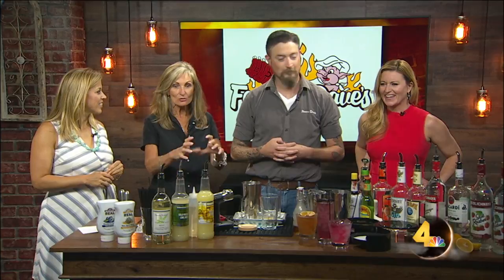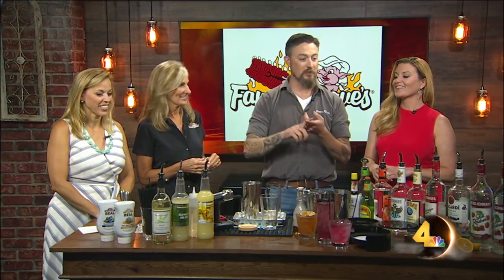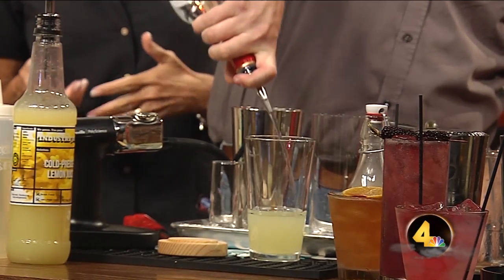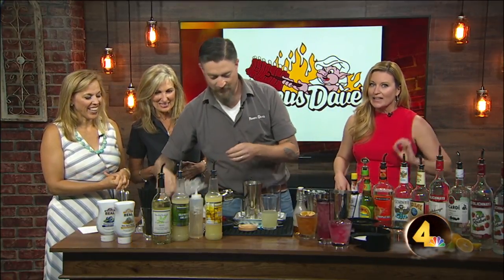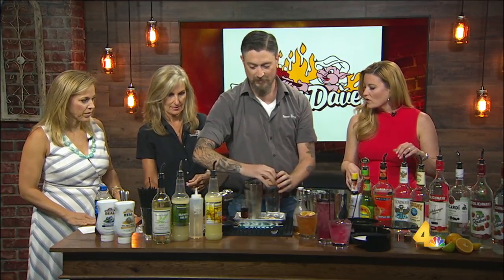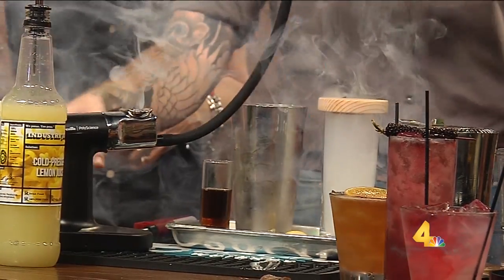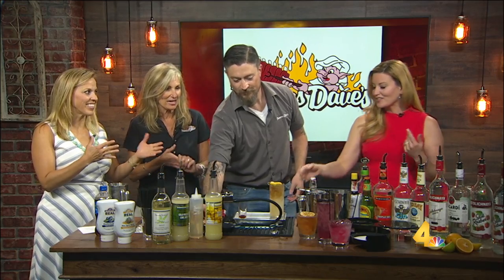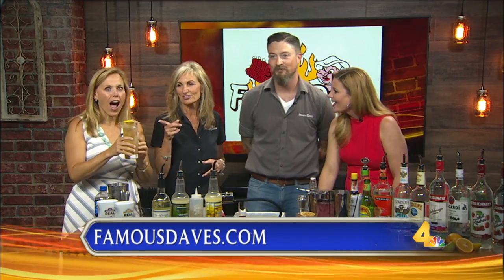Famous Dave's - Smoked & Specialty Cocktails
Tamara Lister and Mixologist Andy Mills make their signature smoking cocktails during Today in Nashville airing weekdays at 11am and streaming live at todayinnashville.com